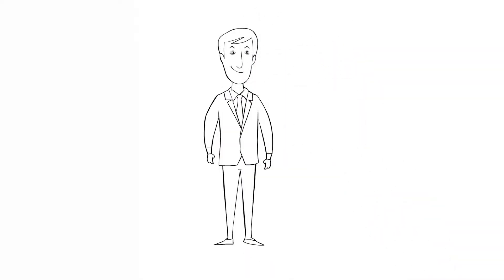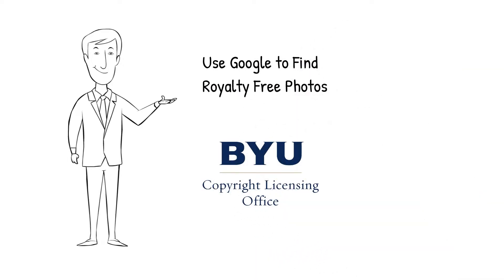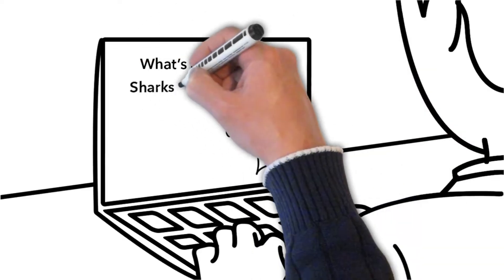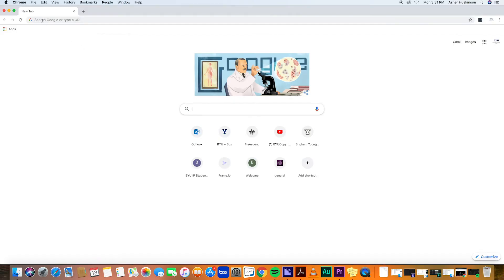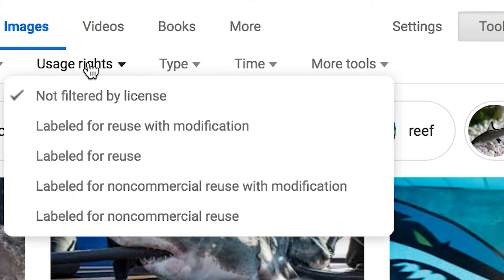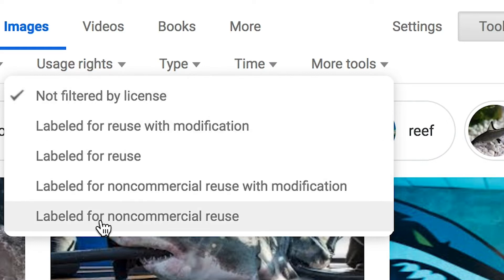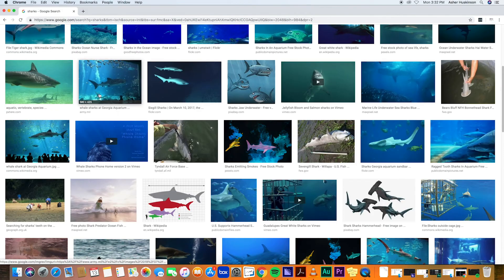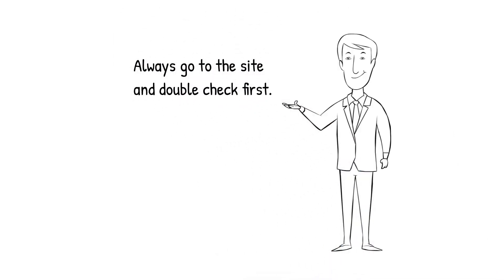How to Find Free Photos Using Google Images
Google has a great built-in tool you can use to find free-to-use photos for your next creative project.

The best part? It takes about three seconds to use it.